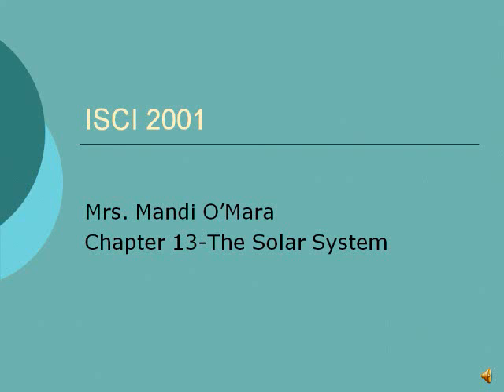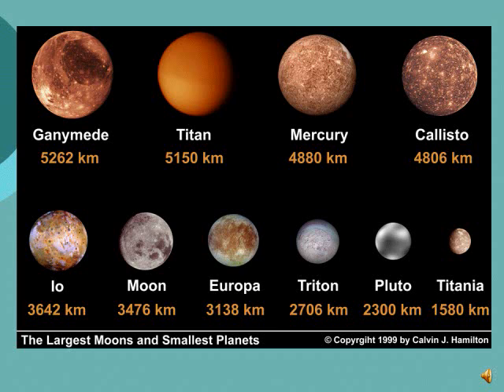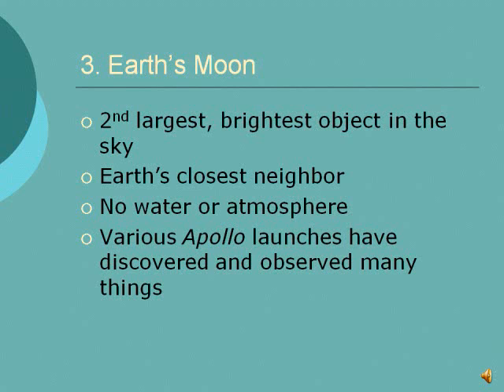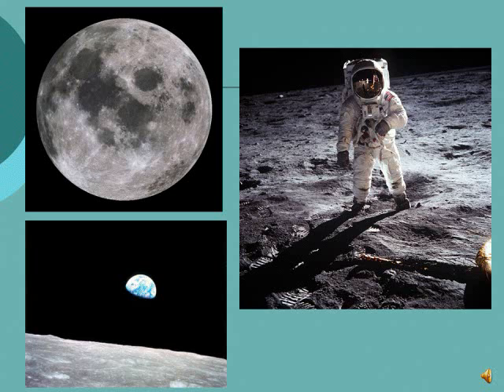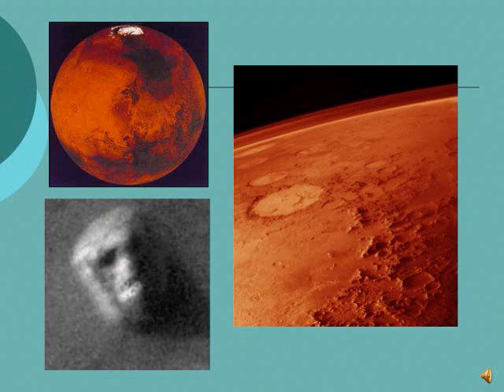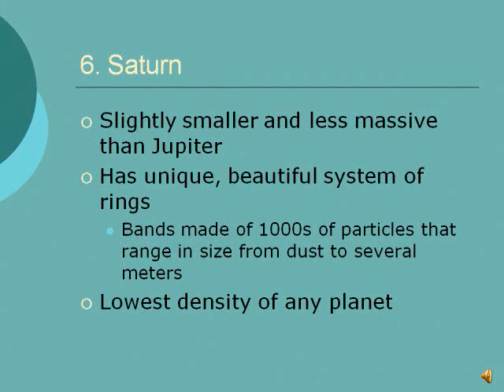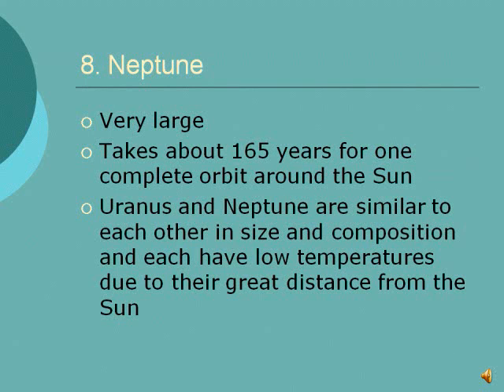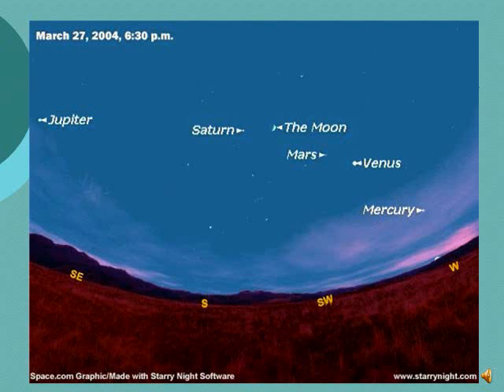Ch13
Bainbridge College - ISCI 2001